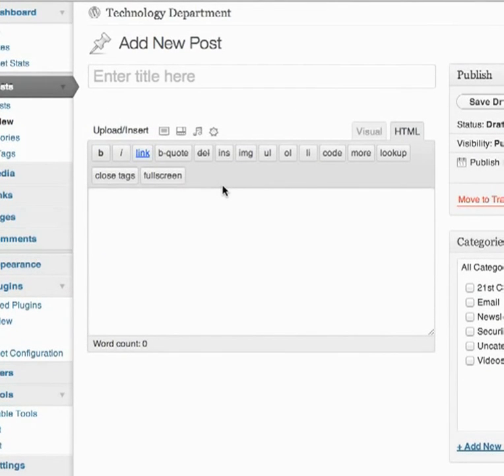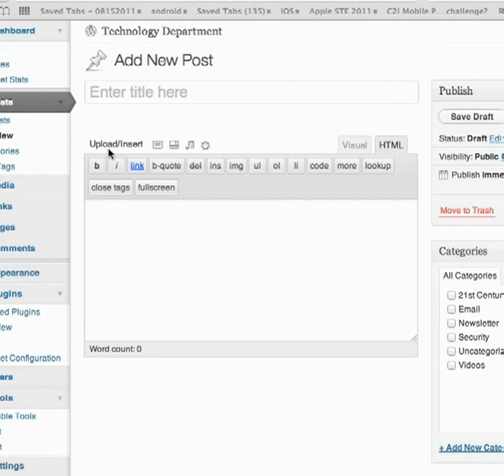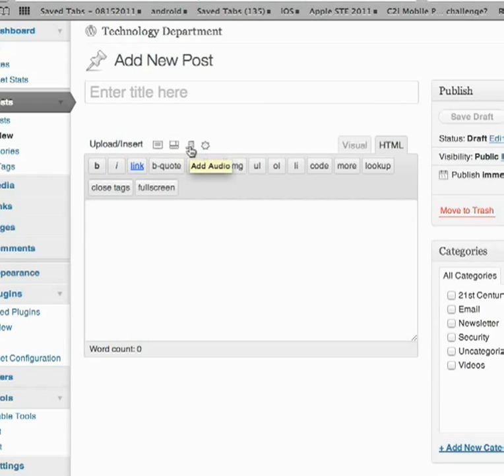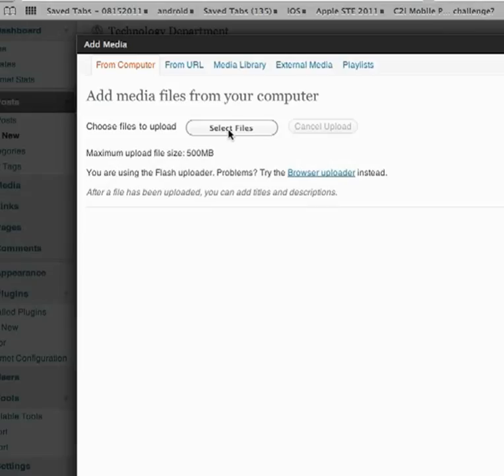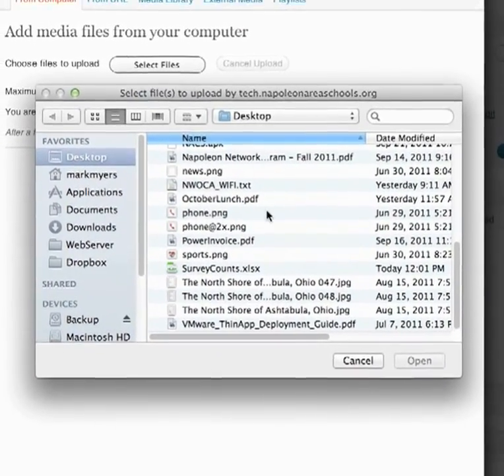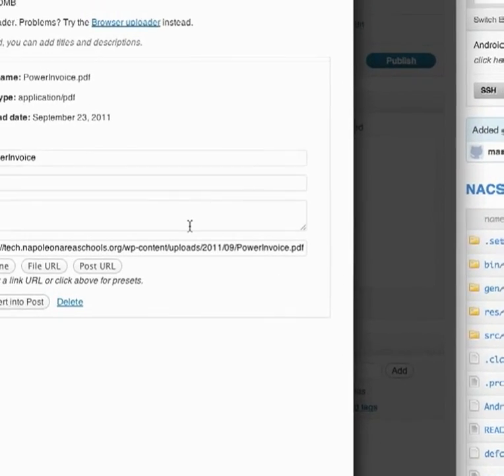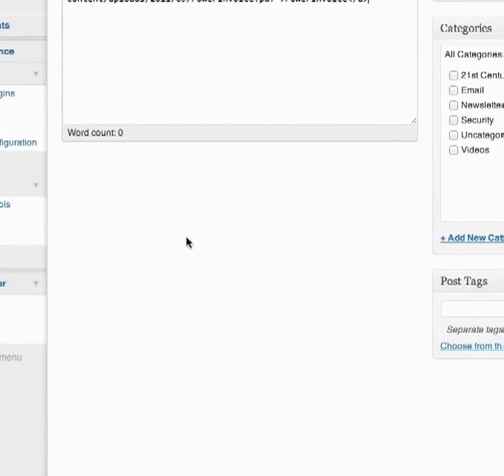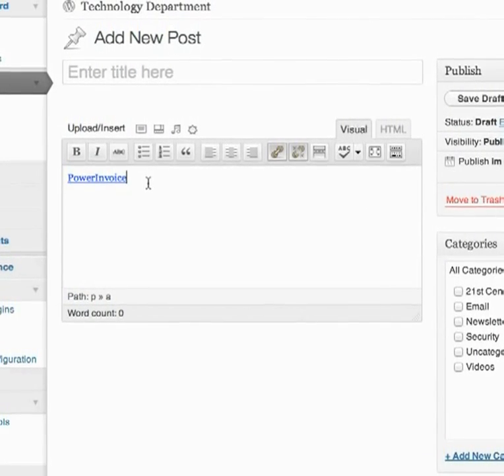Uploading a document to your post